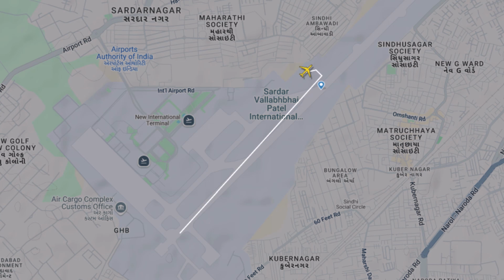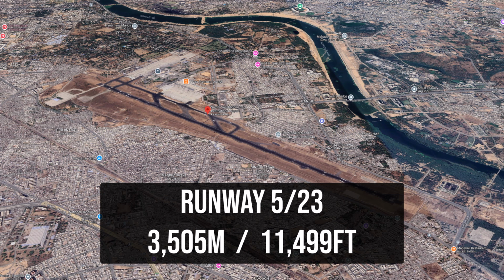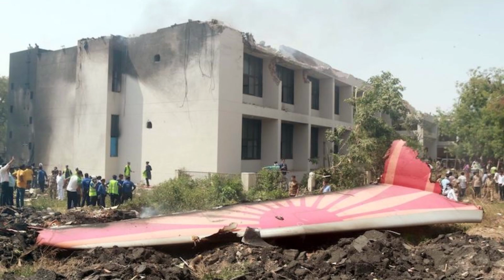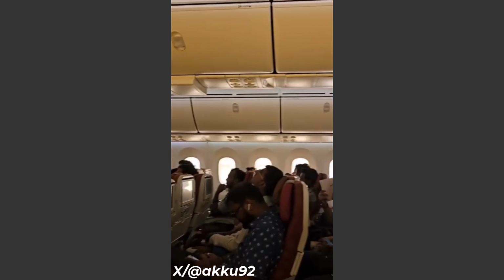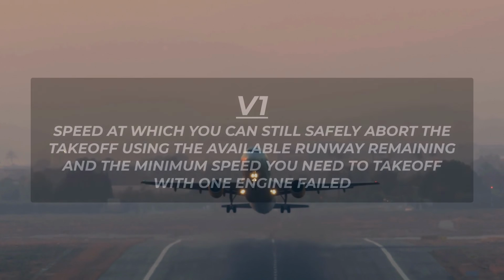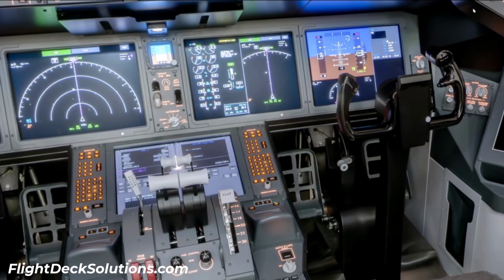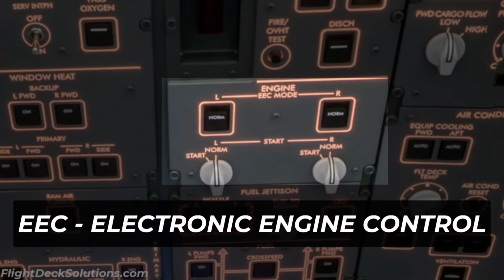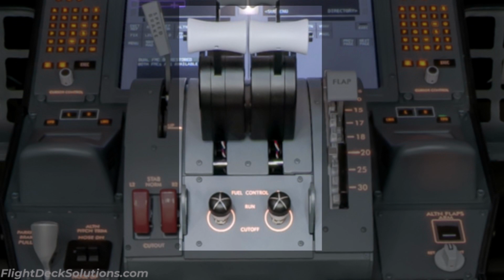What No One Said About Air India's Deadliest Plane Crash!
The Air India 171 disaster is one of the worst aviation tragedies in decades. There's a lot of speculation and theories about what happened and my goal is to break down the facts and share what no one has said about this plane crash.